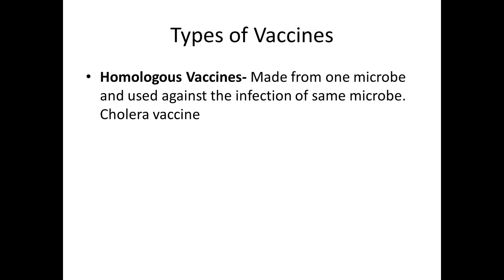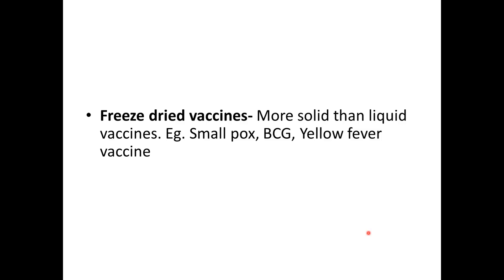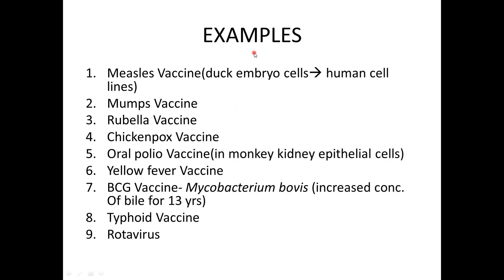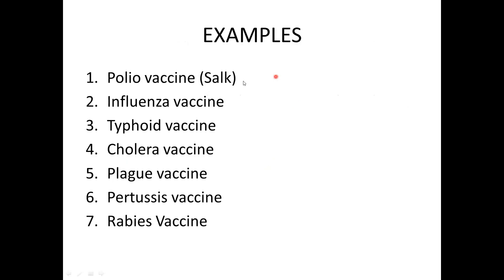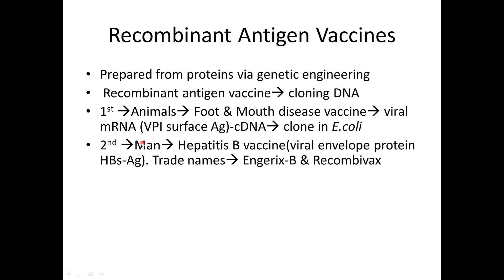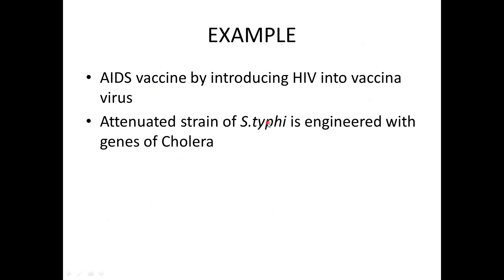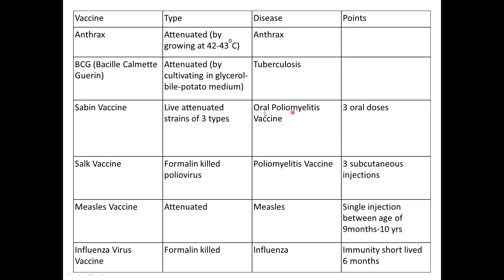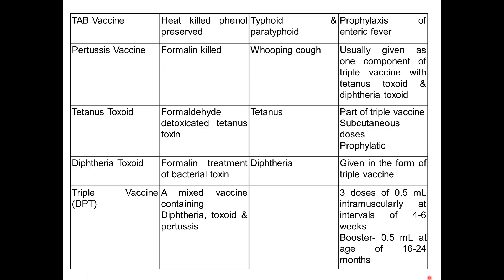ICMR Part A Preparation| Types of Vaccine| Vaccines| General Science| ICMR 2021| Part 6| CSIR| GATE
Heyya Geeks in this video you will get to know about these topics
0:00 Introduction
0:38 Types of vaccines
3:11 Steps for vaccine production
4:11 Atteunated vaccine & examples
5:47 Killed or inactivated vaccine & examples
6:40 Purified macromolecular vaccines
7:40 Recombinant antigen vaccine & examples
9:34 Recombinant Vector vaccine & examples
10:42 Synthetic polypeptide vaccine & examples
11:08 DNA vaccines
11:40 Summary table